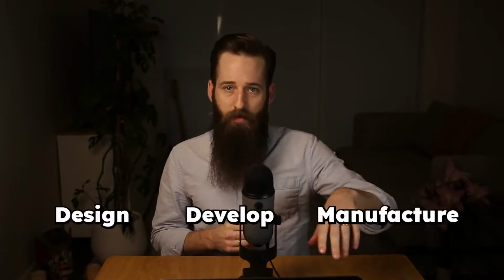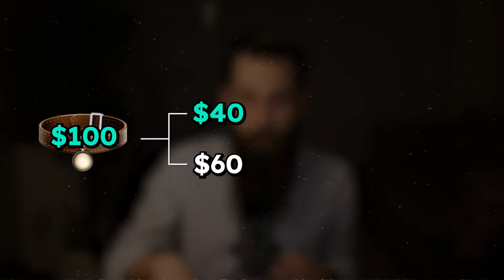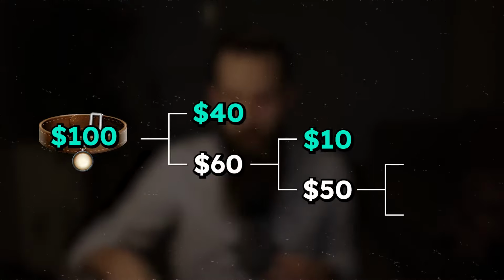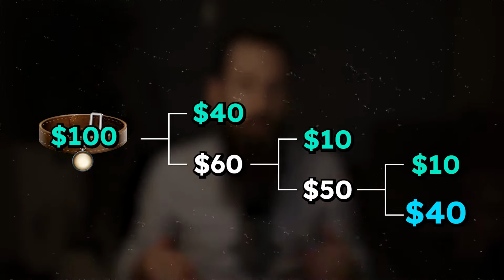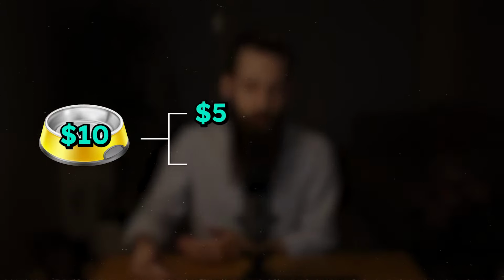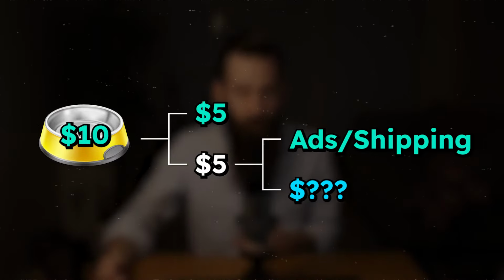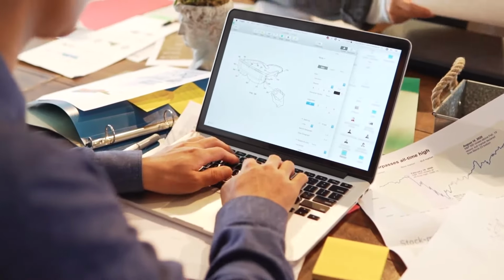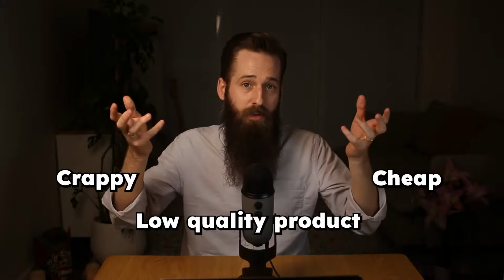Never sell only one product through eCommerce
Are you selling a custom product on your website? Evan MacHattie, MorphoMFG Director of Sales and Marketing shares actionable advice on increasing eCommerce profits by simply adding private label products to accompany your main product. But this is not just adding a bunch of random, vaguely related products, there are a few things you need to know to do this right. Watch the video & find out how to support your main product with private label products and increase your bottom line.